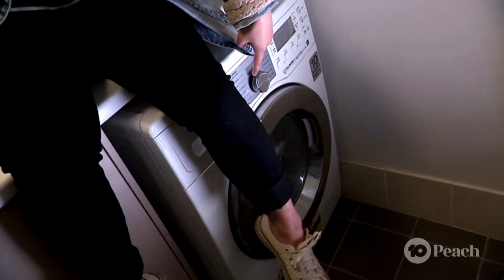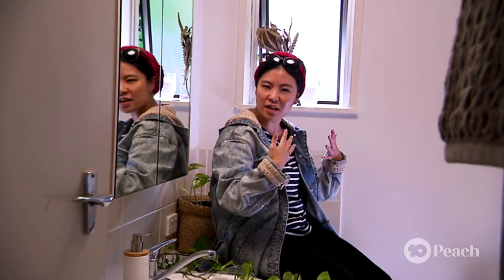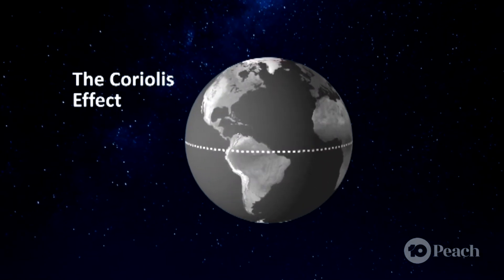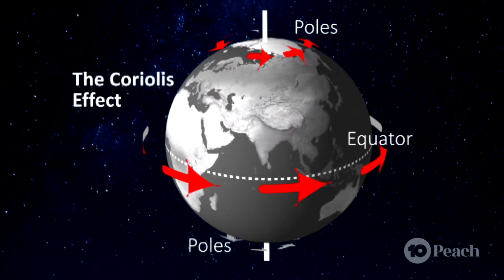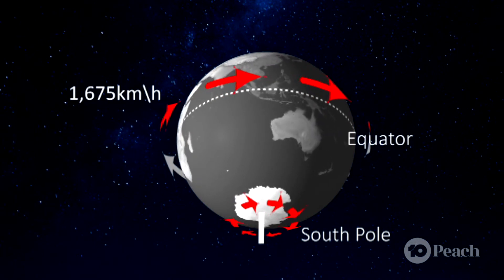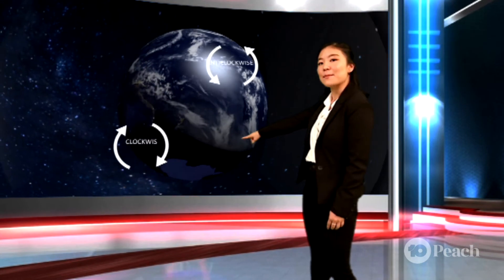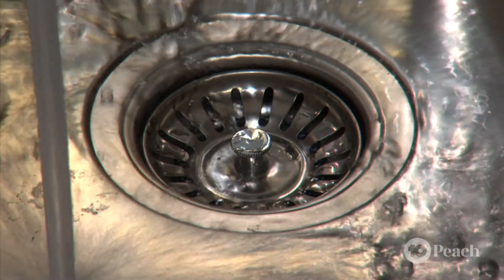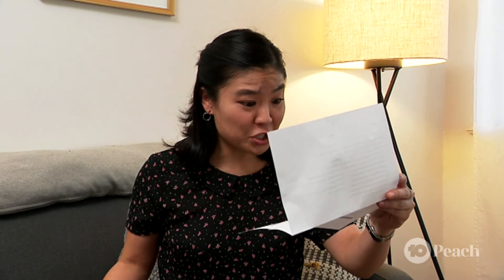What Is The CORIOLIS EFFECT?